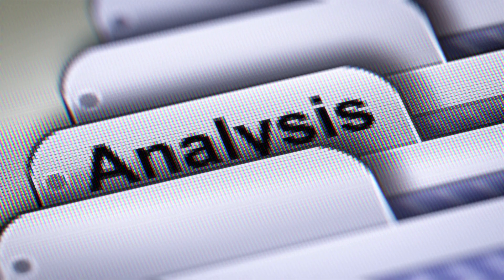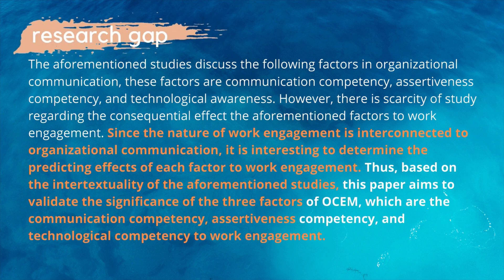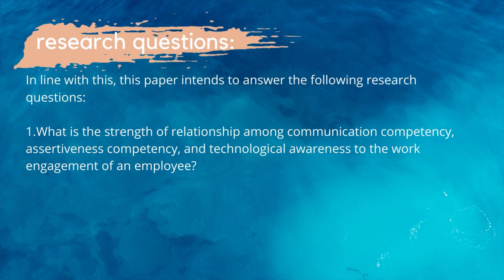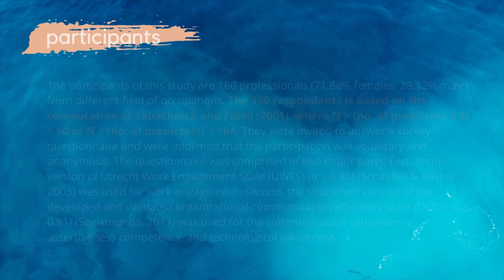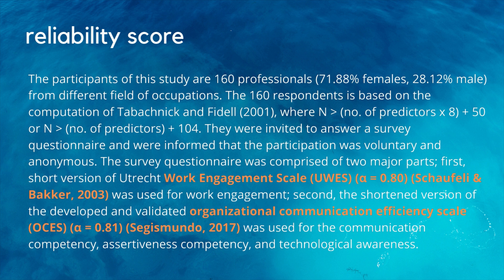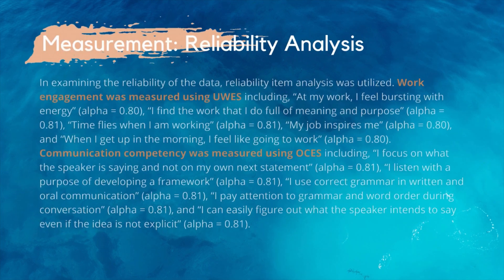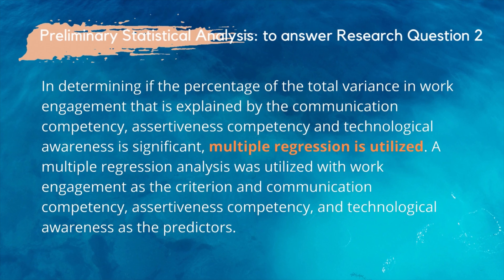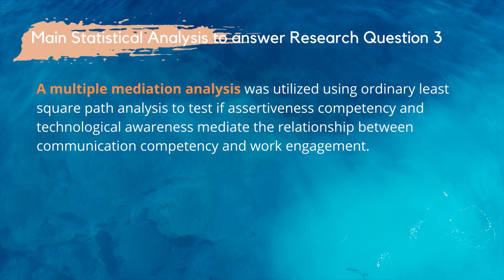HOW TO WRITE METHODOLOGY: QUANTITATIVE EXAMPLES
This video focuses on how to write the methodology section of a quantitative research method; specifically, the survey method.  A step-by-step guide is provided, from the research gap, to research question, and to the methodology. Independent and dependent variables are explained. Several examples are given such as correlational analysis, multiple regression analysis, and mediation analysis.